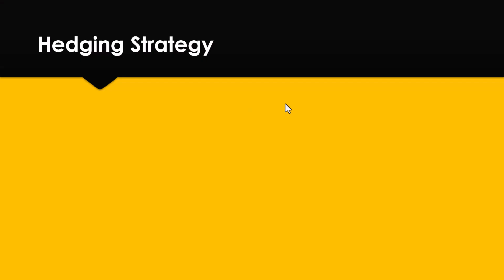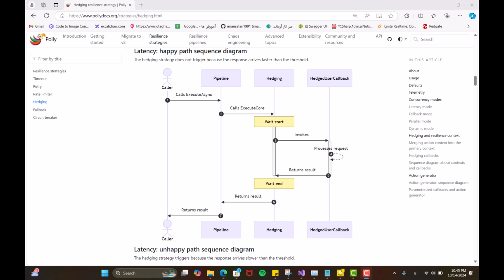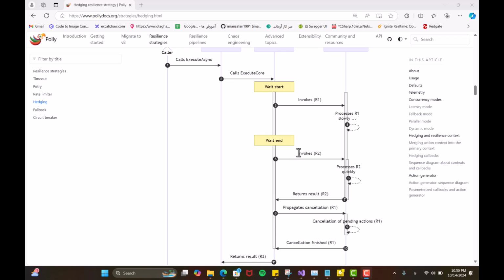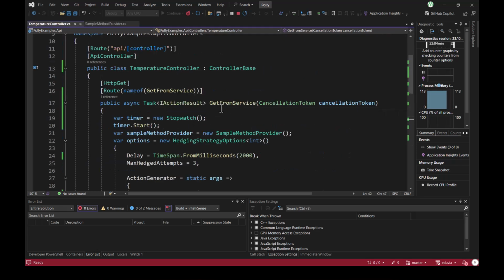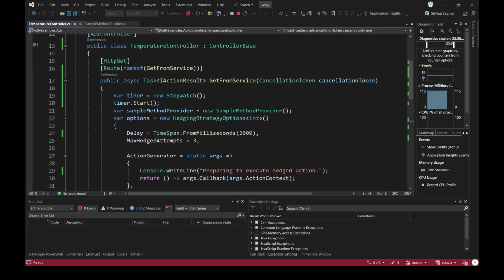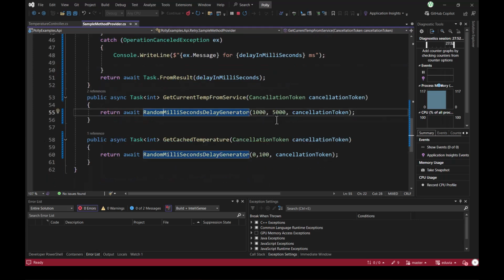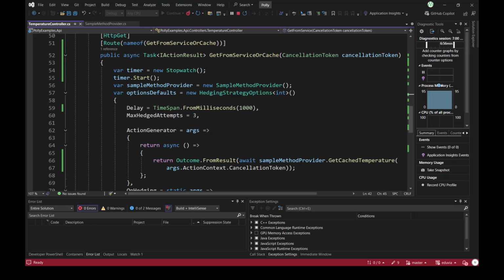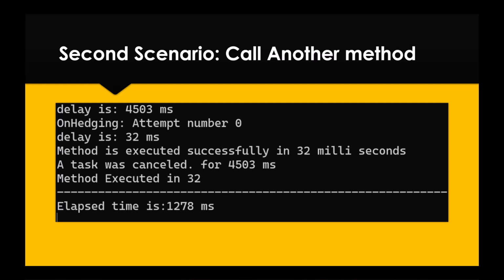Hedging in .NET with Polly | Improve Resilience in Your Applications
In this video, we dive into the concept of Hedging using Polly in C#.NET, a powerful technique for making your applications more resilient by sending multiple requests concurrently to avoid failures or long delays. We'll explain how Polly's Hedging policy can help ensure your .NET applications maintain reliability even when certain services or endpoints fail or respond slowly.

You'll learn:

What Hedging is and how it differs from other resilience strategies like retries and fallbacks.
How to integrate Polly's Hedging policy into your C# applications.
Best practices for configuring hedging with custom settings to suit your application's performance needs.
Real-world scenarios where hedging can significantly improve user experience and system reliability.
By the end of this tutorial, you'll have a solid understanding of how to implement Hedging in .NET to build fault-tolerant, resilient microservices or distributed systems.